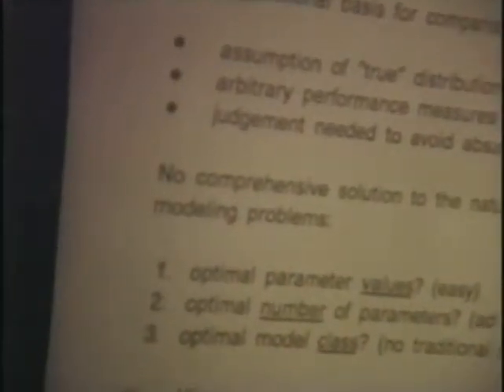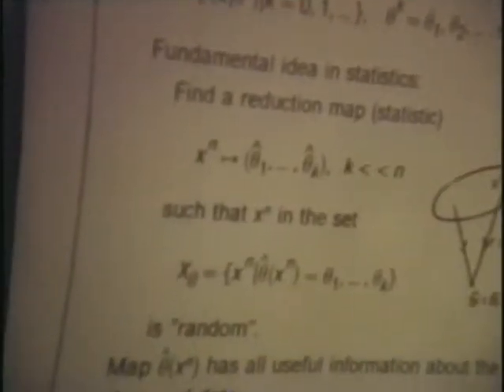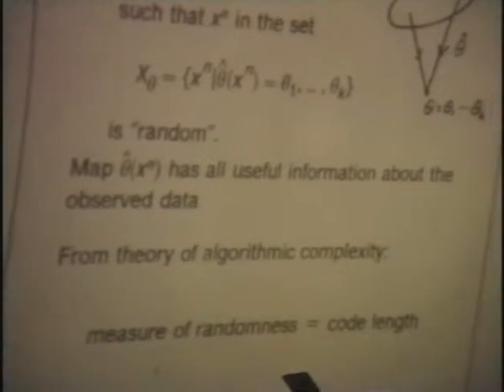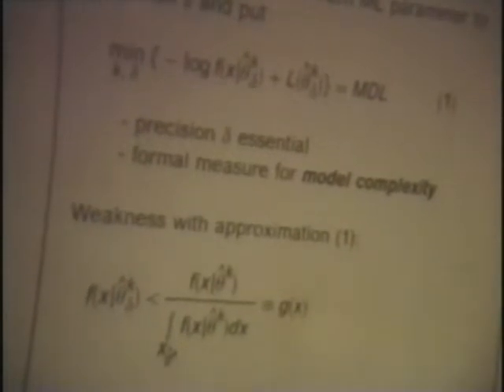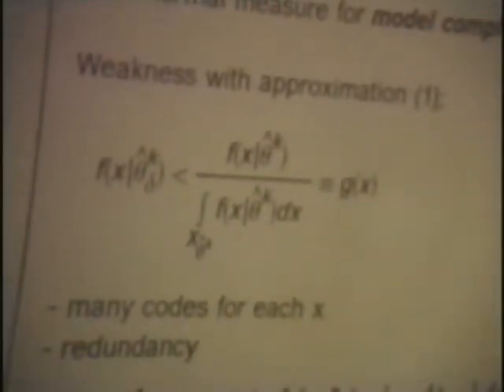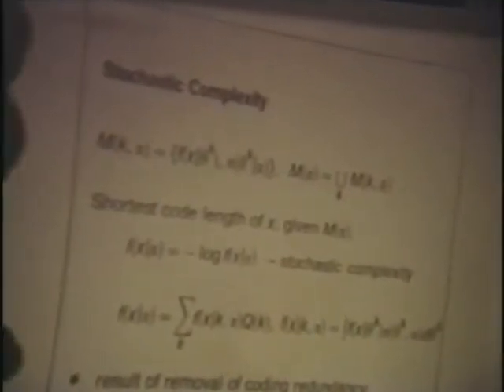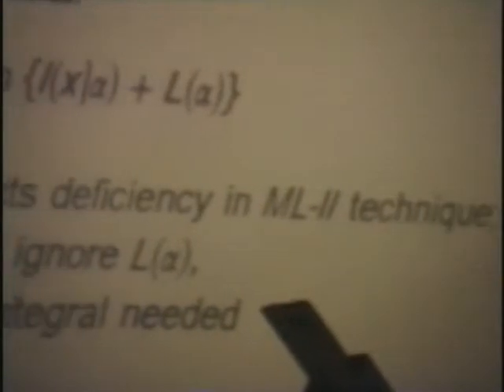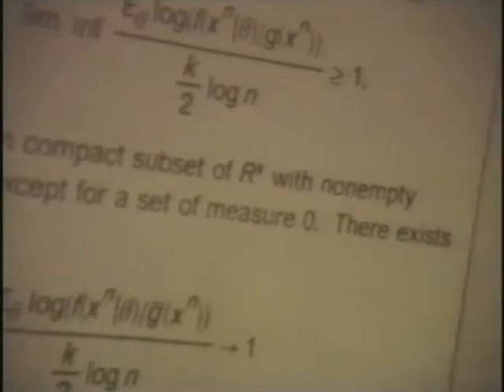Jorma Rissanen: "Introduction to MDL"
International Workshop on Linear Models, Experimental Designs, and Related Matrix Theory, University of Tampere, Finland, 6-8 August, 1990.

Jorma Rissanen, IBM Research Center, San Jose, California, USA: "Introduction to MDL".